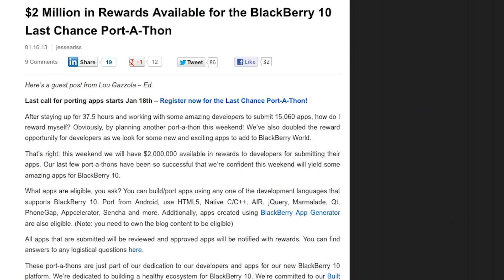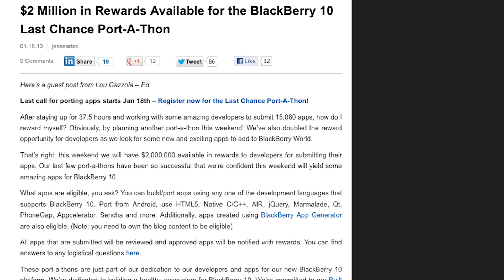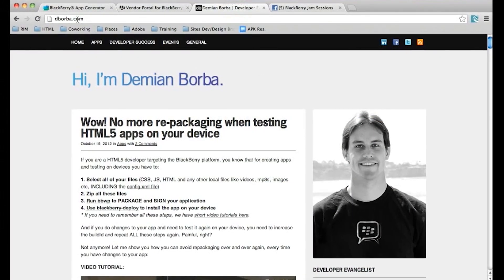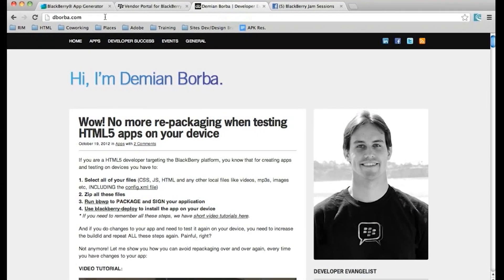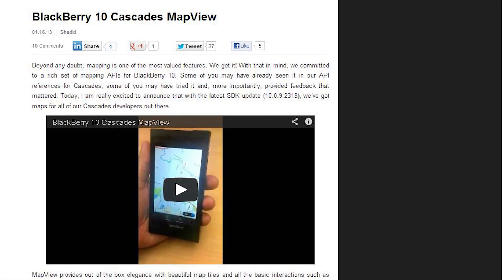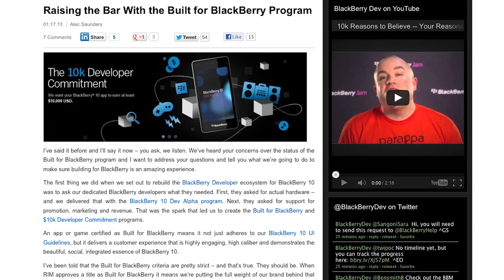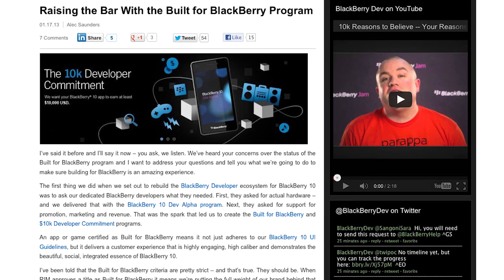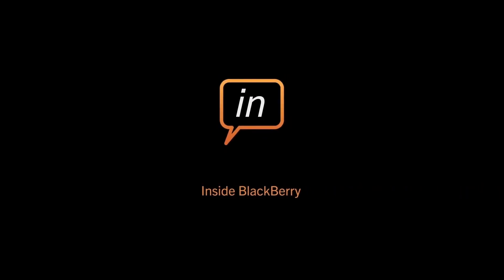Re-Hashed, Mon January 21, 2013: Limited Edition, Built for BlackBerry, and CustomMapsView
BlackBerry 10 Limited Edition Update

How to build an app in 10 minutes with the BlackBerry App Generator: